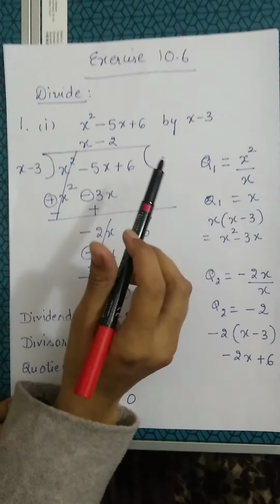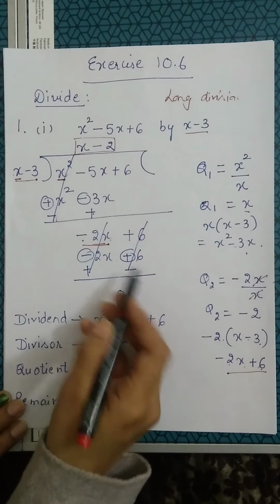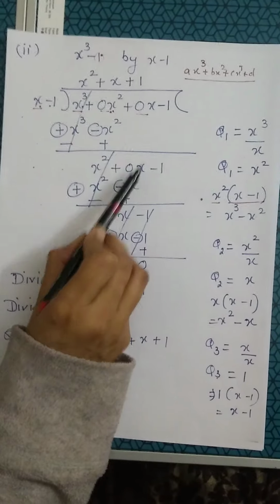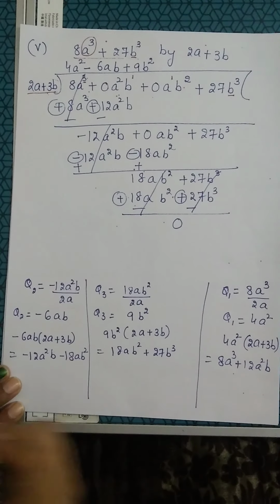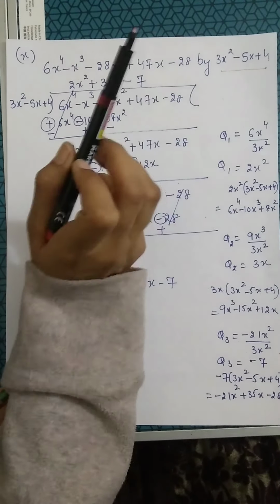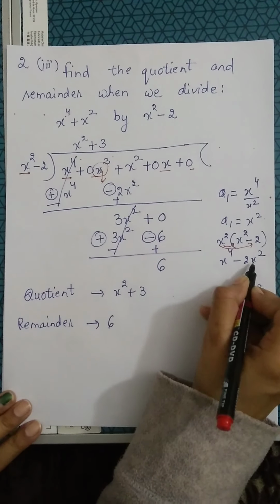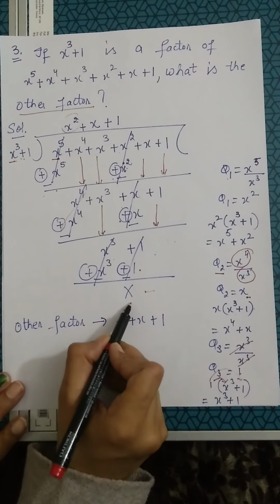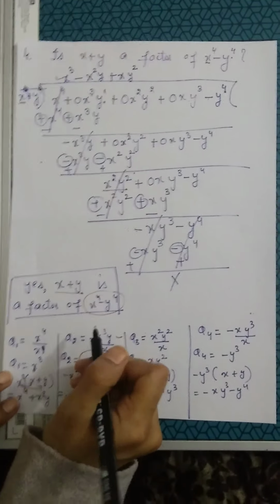Algebraic expressions and identities - 4